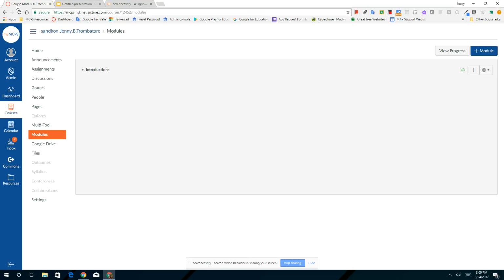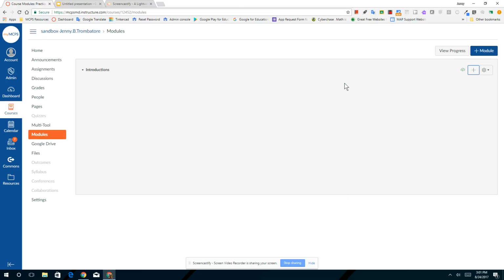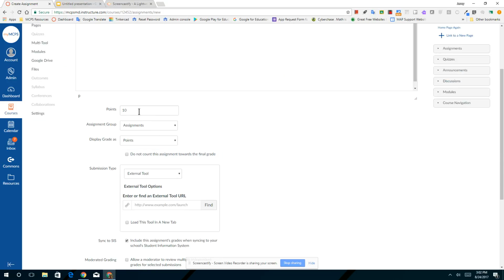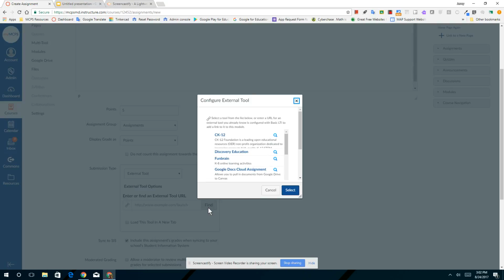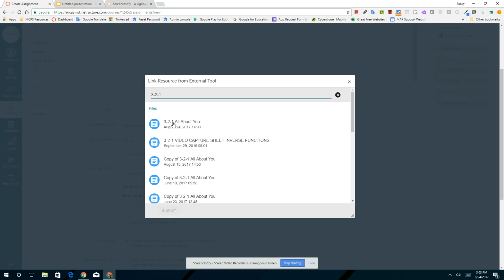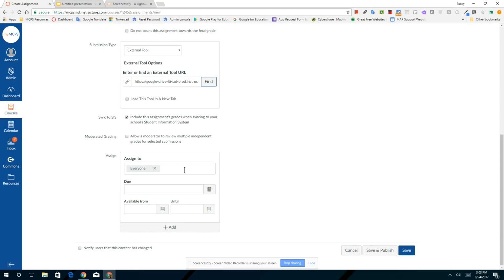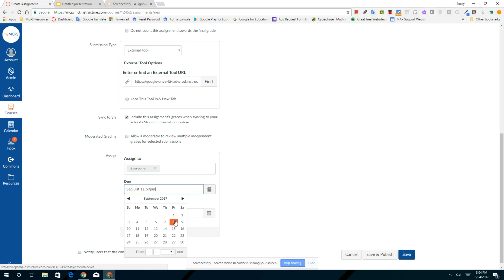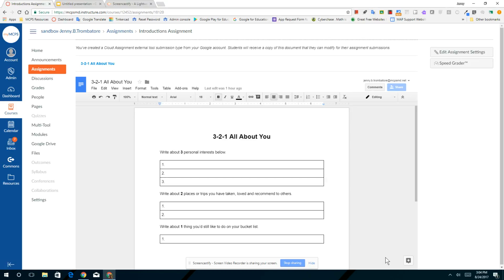Google Docs Cloud Assignment Screencast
Screencast modeling the process of creating a Google Docs Cloud Assignment to provide each student their own copy of a file desired for use to complete and submit an assignment electronically.